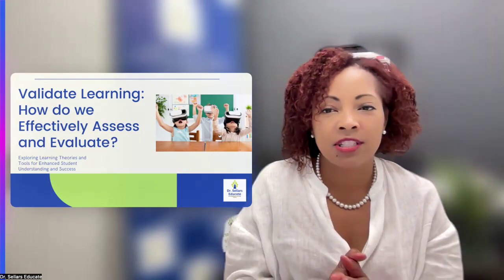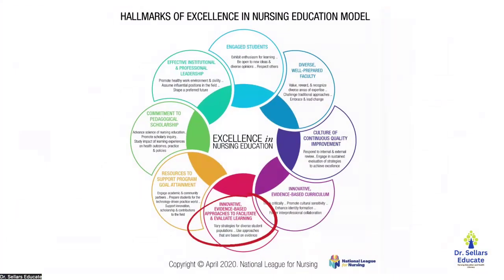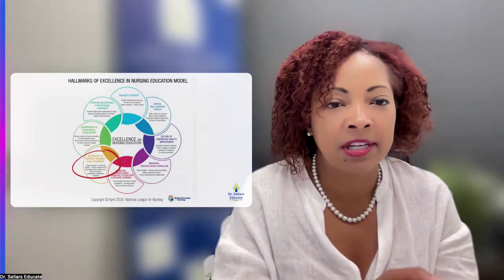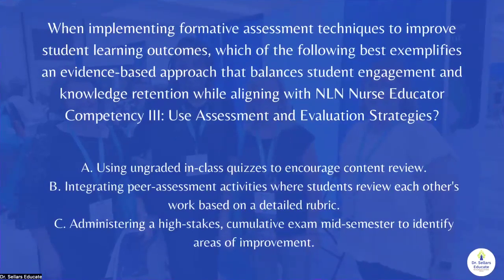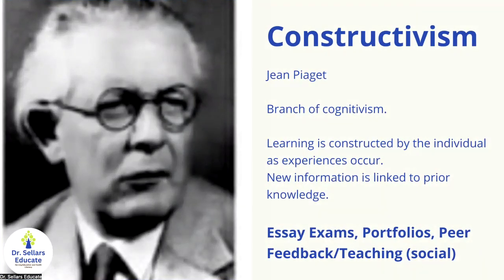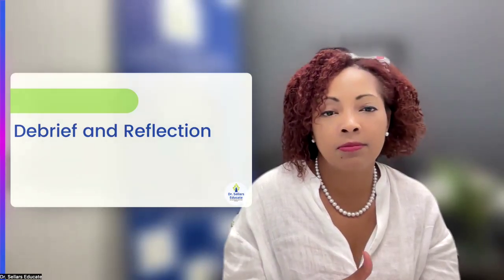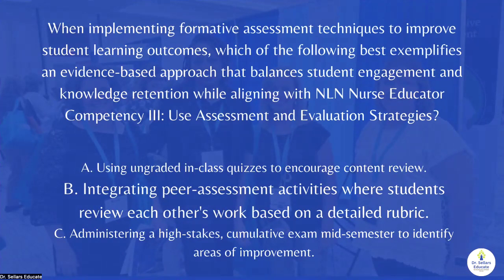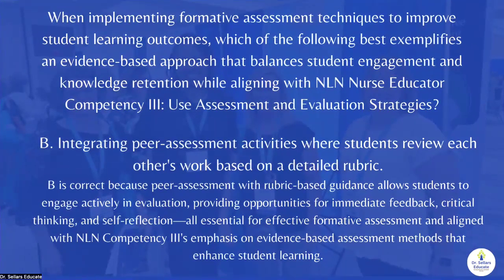Validate Learning:How do we Effectively Assess and Evaluate? Snapshot 183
Validate Learning: How do we Effectively Assess and Evaluate?

Exploring Learning Theories and Tools for Enhanced Student Understanding and Success

When implementing formative assessment techniques to improve student learning outcomes, which of the following best exemplifies an evidence-based approach that balances student engagement and knowledge retention while aligning with NLN Nurse Educator Competency III: Use Assessment and Evaluation Strategies?
A. Using ungraded in-class quizzes to encourage content review.
B. Integrating peer-assessment activities where students review each other's work based on a detailed rubric.
C. Administering a high-stakes, cumulative exam mid-semester to identify areas of improvement.

Questions???